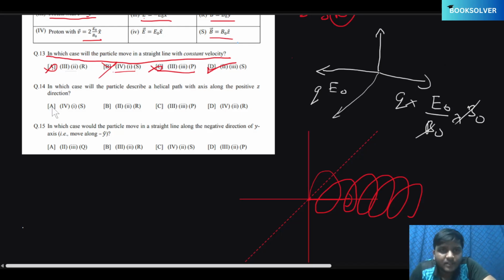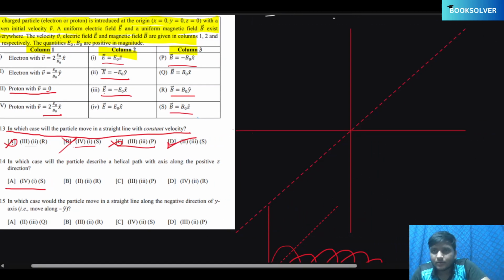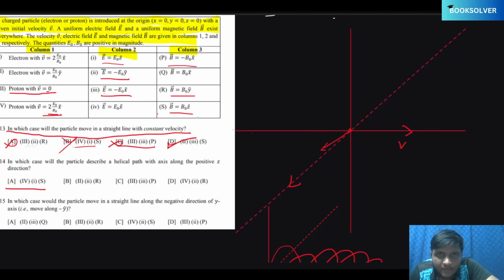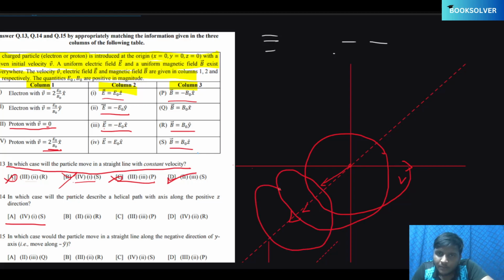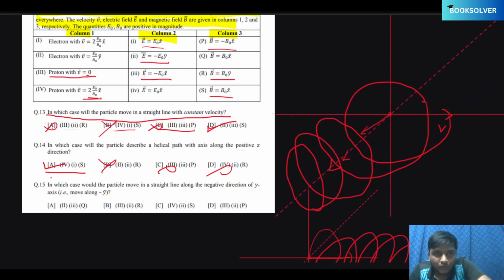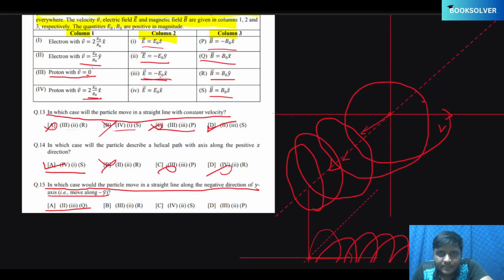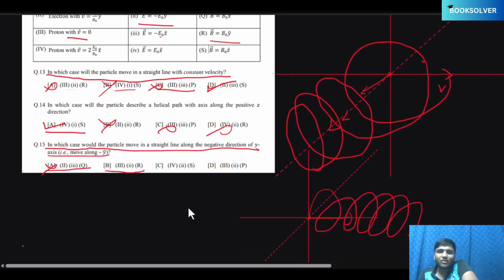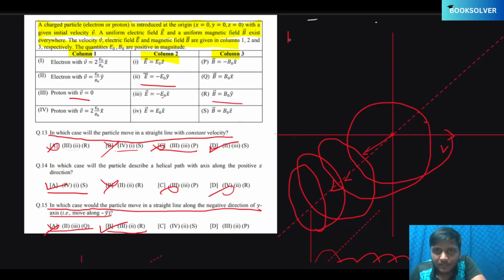JEE ADV 2017 Q13 ,Q14 , Q15 paper 1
A charged particle (electron or proton) is introduced at the origin (𝑥 = 0, 𝑦 = 0, 𝑧 = 0) with a
given initial velocity 𝑣. A uniform electric field 𝐸 and a uniform magnetic field 𝐵 exist
everywhere. The velocity 𝑣, electric field 𝐸 and magnetic field 𝐵 are given in columns 1, 2 and
3, respectively. The quantities 𝐸! , 𝐵! are positive in magnitude.
Column 1 Column 2 Column 3
(I) Electron with 𝑣 = 2 !!
𝑥 (i) 𝐸 = 𝐸!𝑧 (P) 𝐵 = −𝐵!𝑥
(II)
Electron with 𝑣 = !!
𝑦 (ii) 𝐸 = −𝐸!𝑦 (Q) 𝐵 = 𝐵!𝑥
(III)
Proton with 𝑣 = 0 (iii) 𝐸 = −𝐸!𝑥 (R) 𝐵 = 𝐵!𝑦
(IV)
Proton with 𝑣 = 2 !!
𝑥 (iv) 𝐸 = 𝐸!𝑥 (S) 𝐵 = 𝐵!𝑧
Q.13 In which case will the particle move in a straight line with constant velocity?
[A] (III) (ii) (R) [B] (IV) (i) (S) [C] (III) (iii) (P) [D] (II) (iii) (S)
Q.14 In which case will the particle describe a helical path with axis along the positive 𝑧
direction?
[A] (IV) (i) (S) [B] (II) (ii) (R) [C] (III) (iii) (P) [D] (IV) (ii) (R)
Q.15 In which case would the particle move in a straight line along the negative direction of 𝑦-
axis (i.e., move along – 𝑦)?
[A] (II) (iii) (Q) [B] (III) (ii) (R) [C] (IV) (ii) (S) [D] (III) (ii) (P)